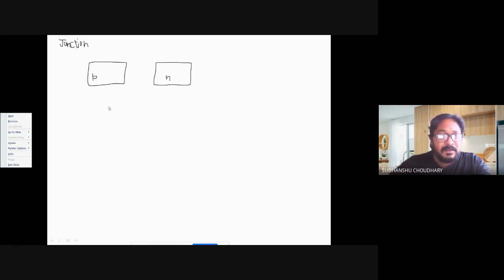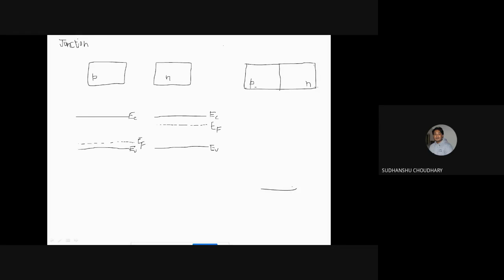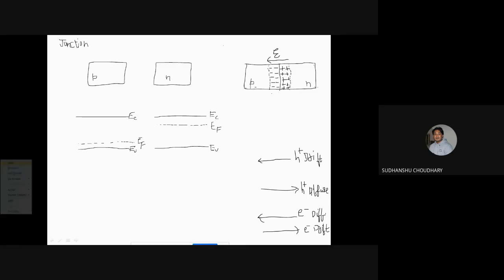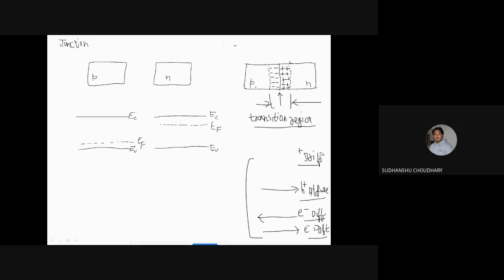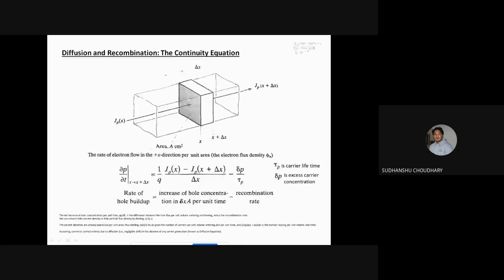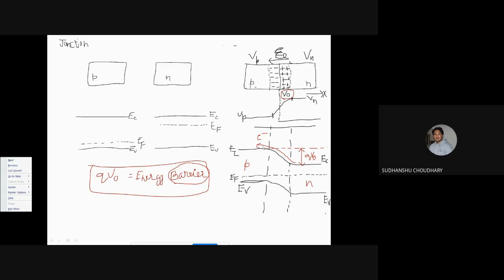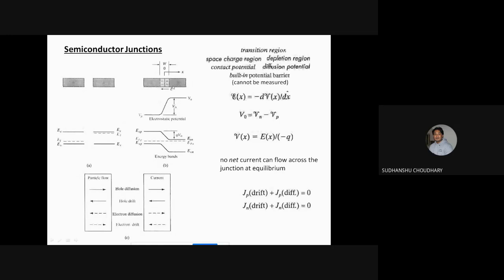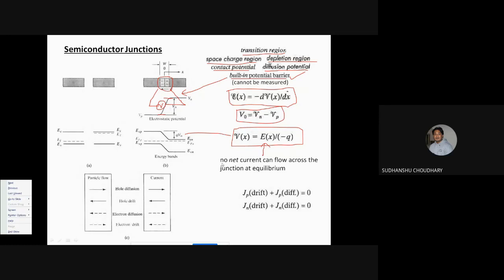Lecture-14 (part 1): p-n junction diode device physics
Lecture-14 (part 1): p-n junction diode device physics (Introduction to semiconductors for B.Tech 1st year)